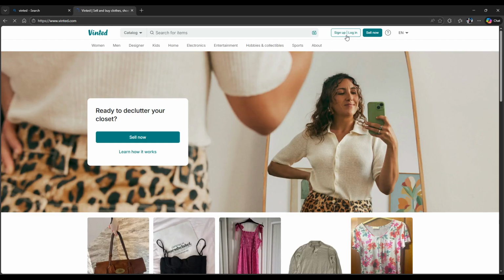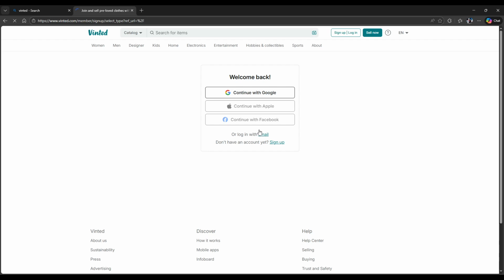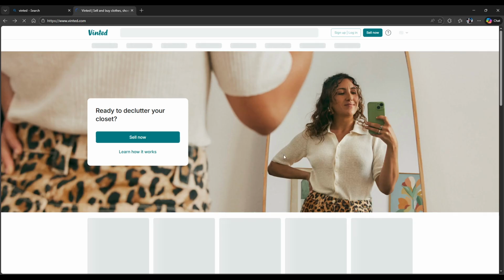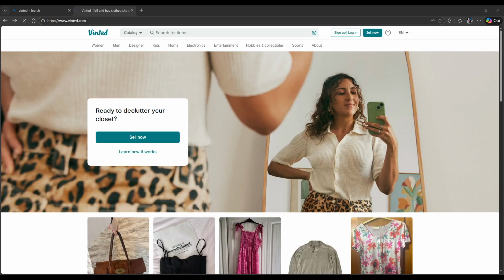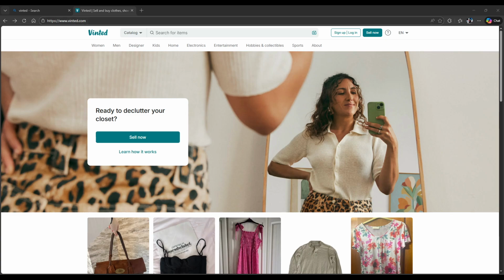How To Create A Vinted Account ! Tutorial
Today we talk about create a vinted account,how to create vinted account,create vinted account,open a vinted account